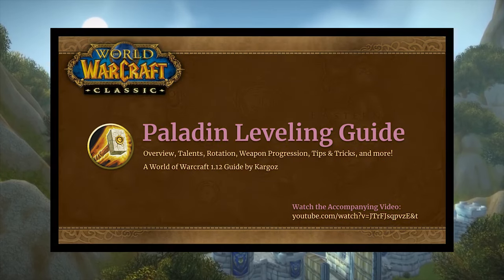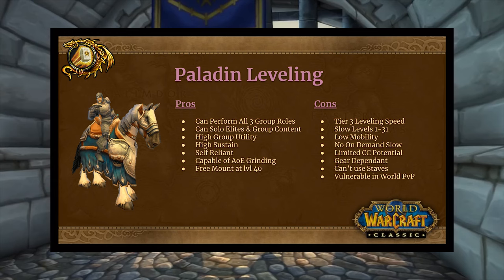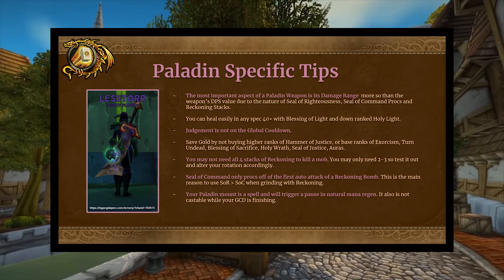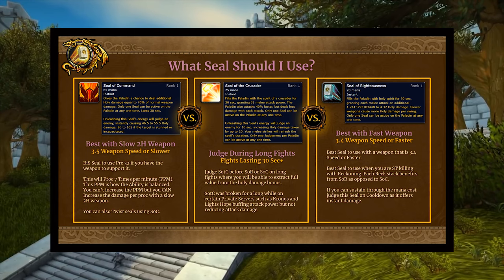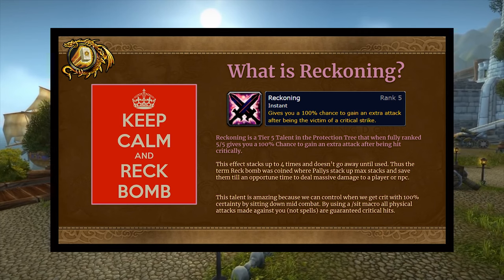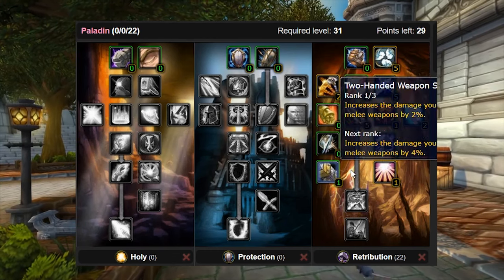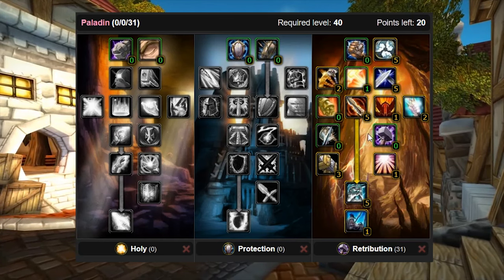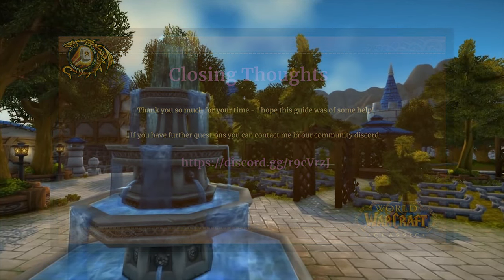Classic WoW: Paladin Leveling Guide (Talents, AOE Grinding, Weapon & Shield Progression, Rotation)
A big thank you to everyone who helped contribute valuable information!

Oakenlix
Poio
Space